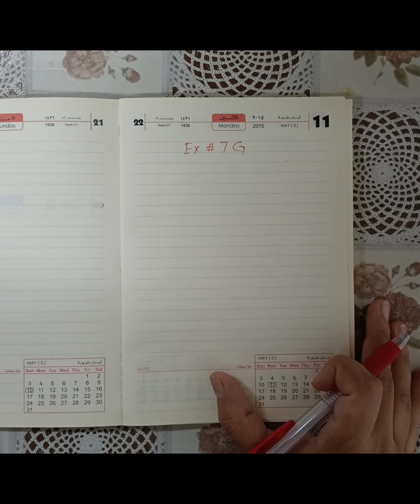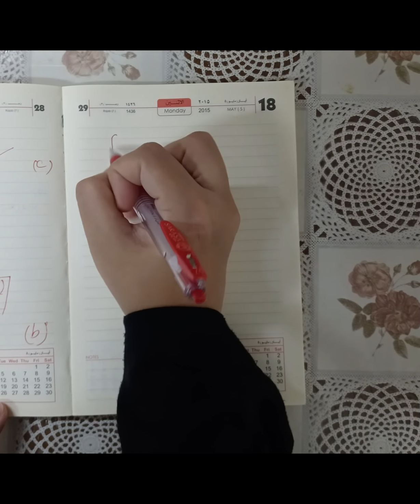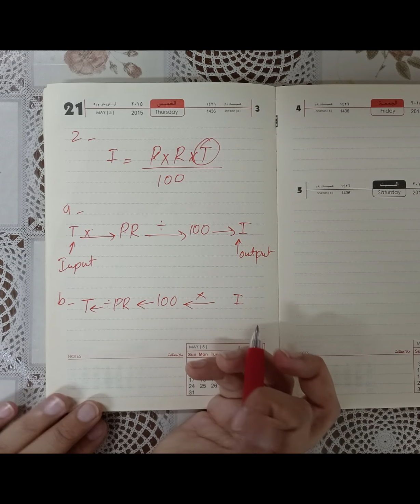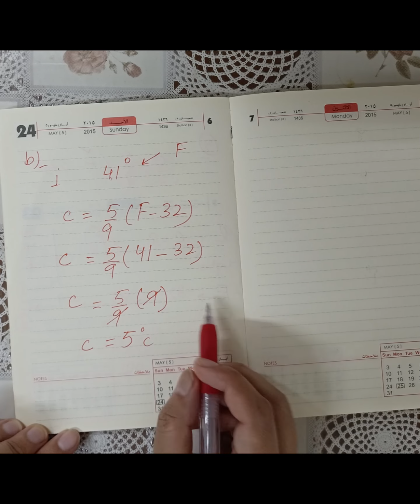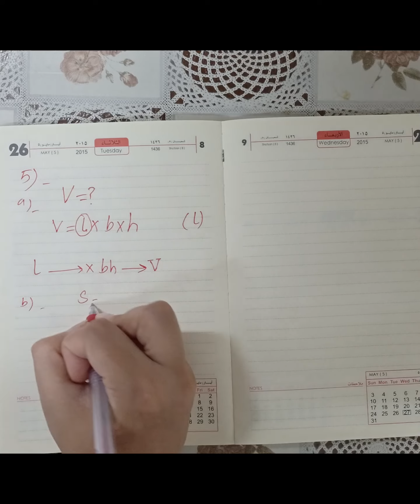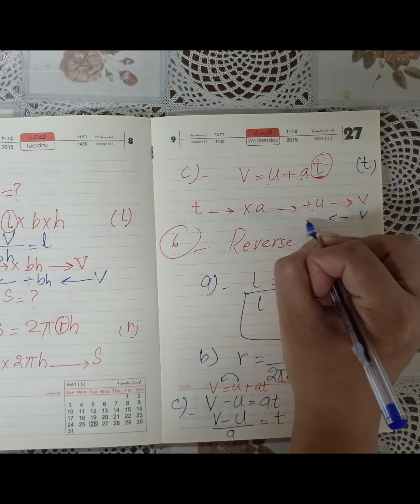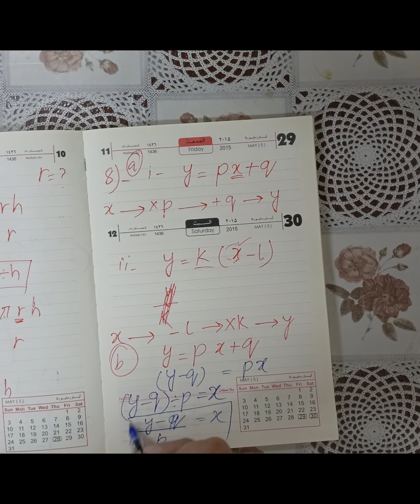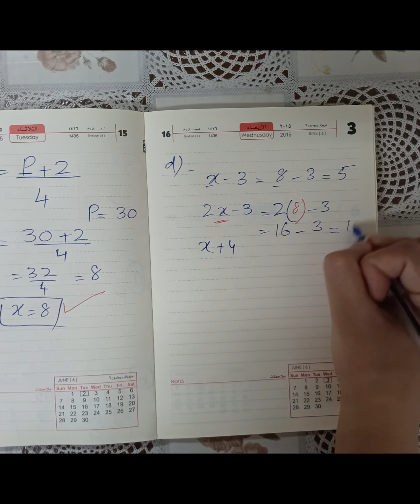Exercise 7G grade 7 Lower Cambridge maths level 8